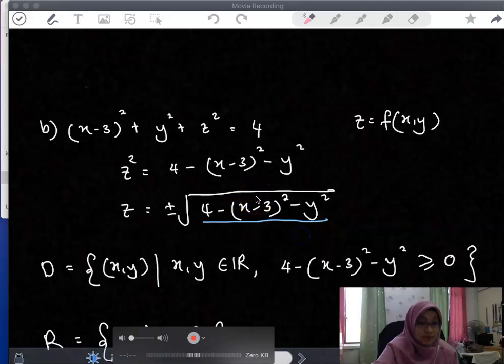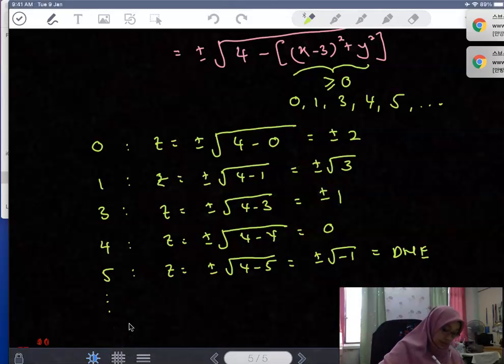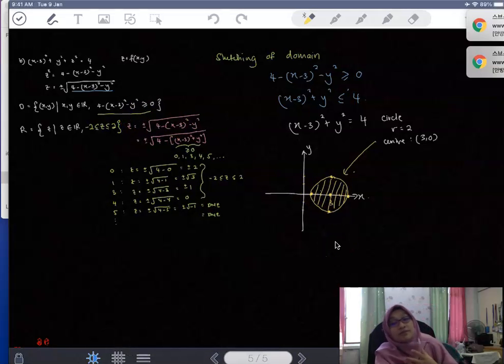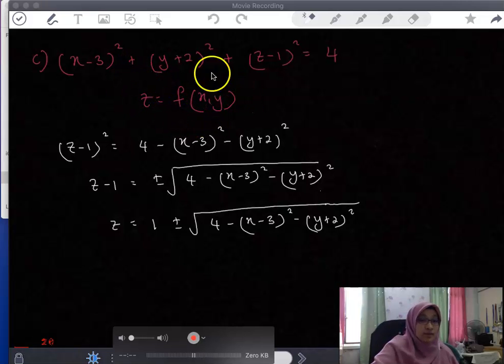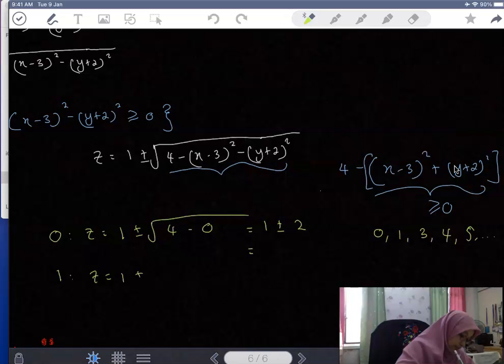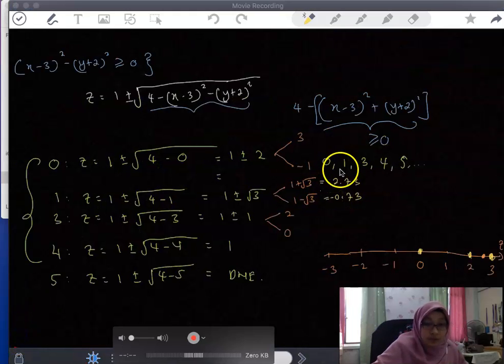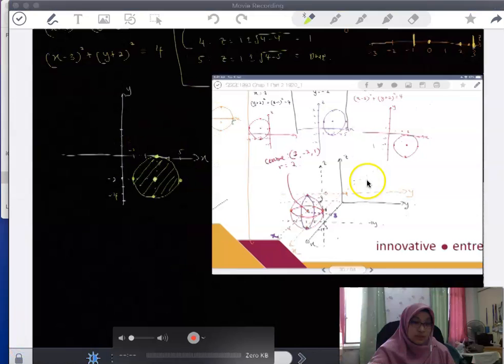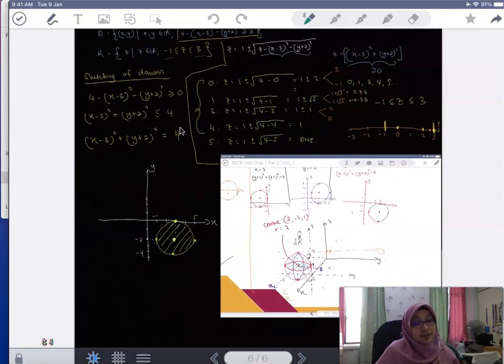VIDEO 14 SSCE1993